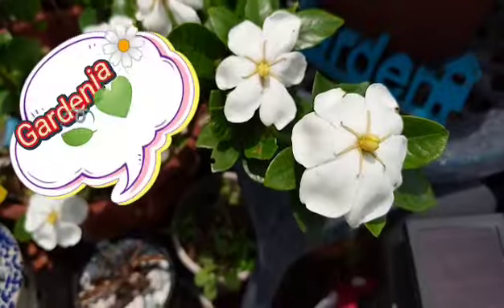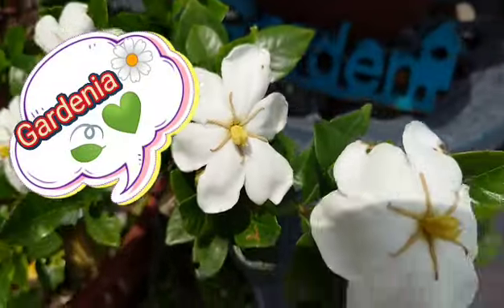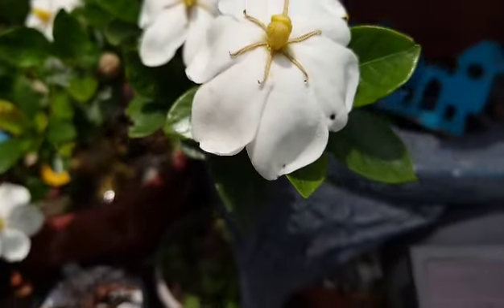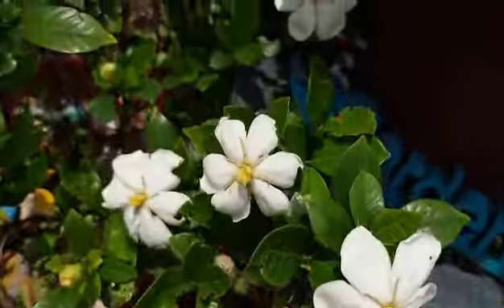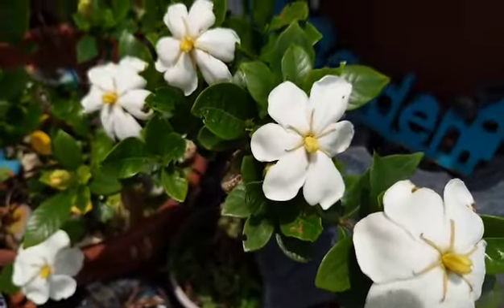GARDENIA JASMINOIDES or CAPE JASMINE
➡️Other common names Cape Jasmine…Gardenia…Gardenia gandiflora.
➡️Gardenia Jasminoides, commonly known as 《Gardenia》is an ❝evergreen flowering plant❞ of the coffee family “Rubiaceae”. It originated in Asia and is most commonly found growing wild in Vietnam, Southern China, Korea, Taiwan, Japan, Myanmar, India, and Bangladesh. Wild plants range from 30 cm to 3 m high and have a rounded habit with very dense branches with opposite leaves, lanceolate- oblong, leathery or gathered in groups on the same node and by a dark green, shiny and slightly waxy surface and prominent veins.